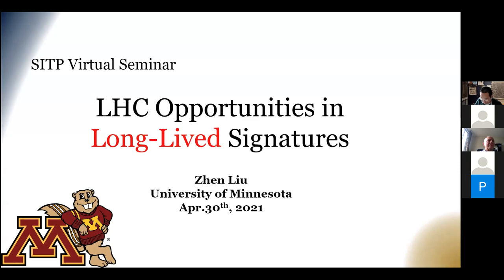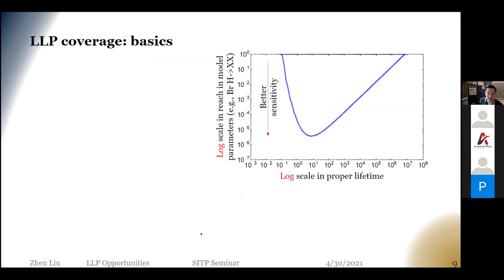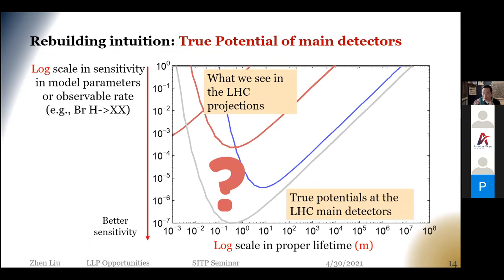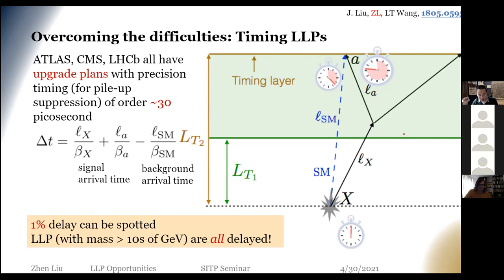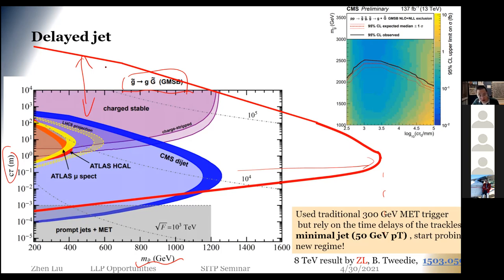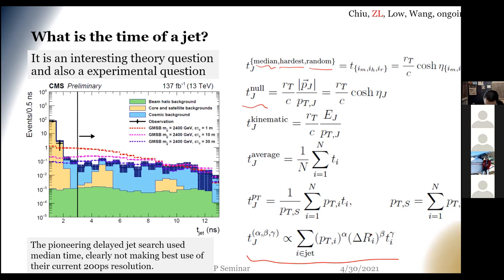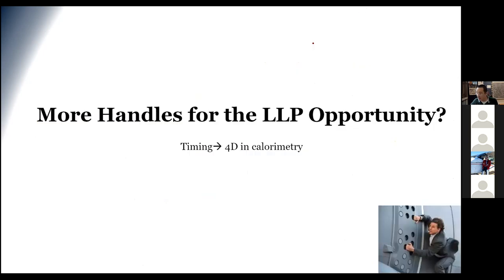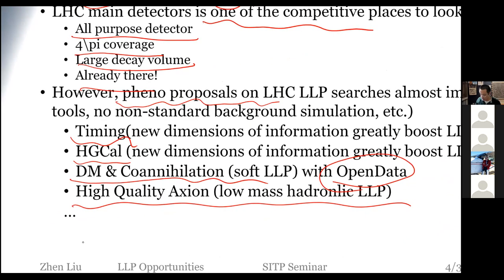Zhen Liu | LHC opportunities in long-lived signatures from hidden sectors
Speaker: Zhen Liu
Date: April 30, 2021
Title: LHC opportunities in long-lived signatures from hidden sectors
Abstract: The LHC bears great potential in seeking hidden sector particles in the GeV to TeV scales, such as a high-quality QCD axion, glueballs, and heavy neutrinos. In this talk, I will provide first a brief overview of the current status and then present my recent studies on how to probe these hidden sector particles through novel features of long-lived particles.